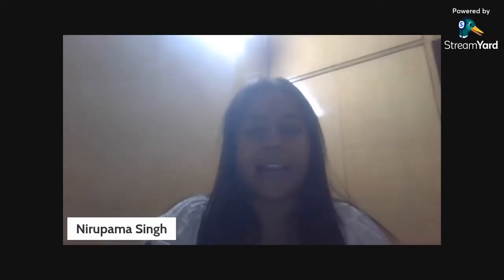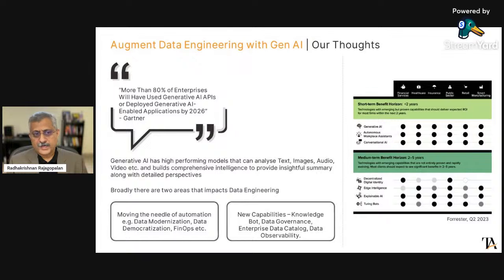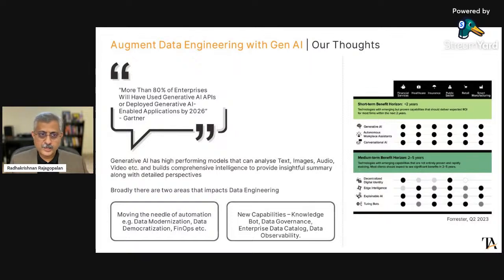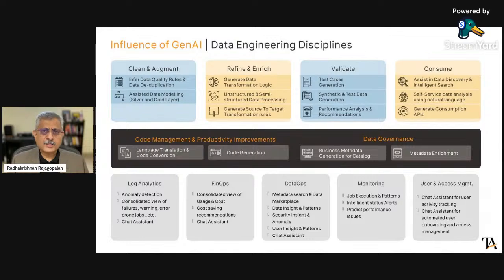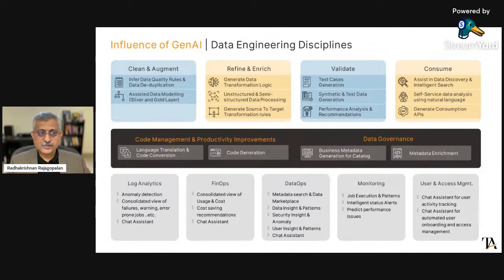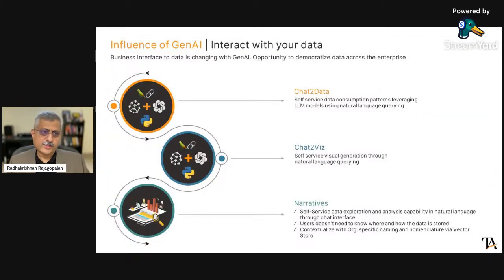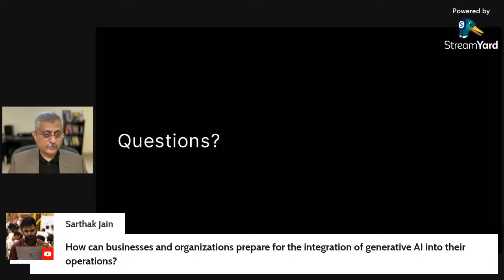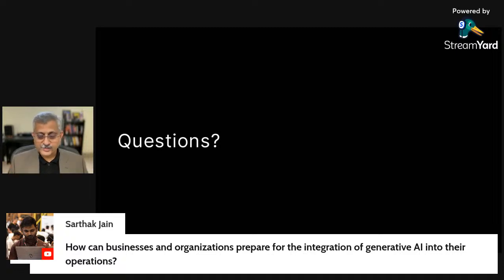The Tech Podcast Series - Radhakrishnan Rajagopalan | Tiger Analytics